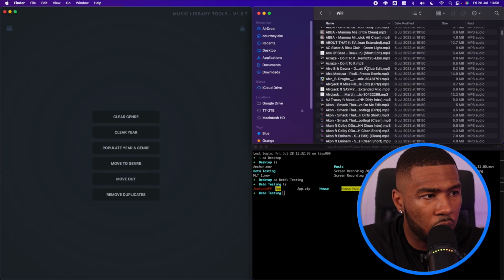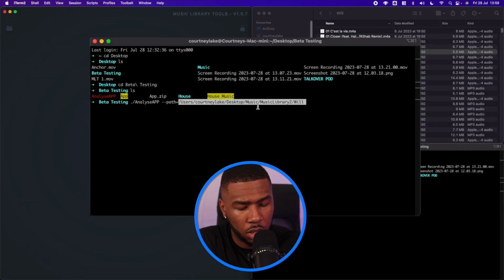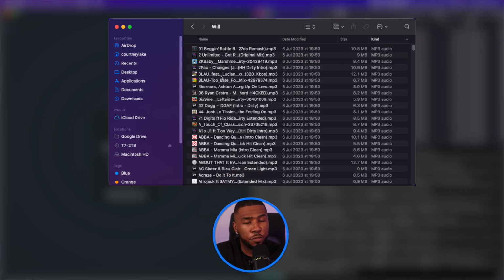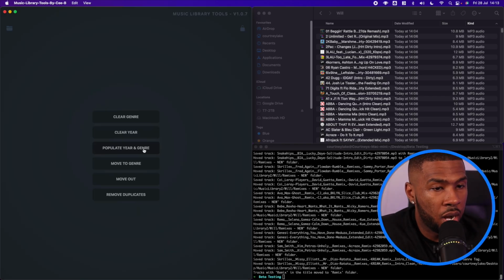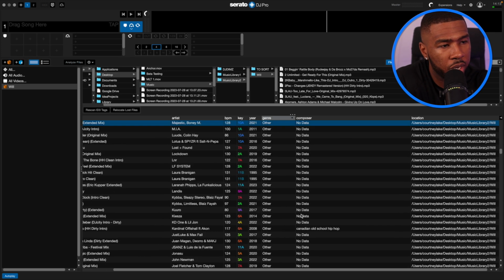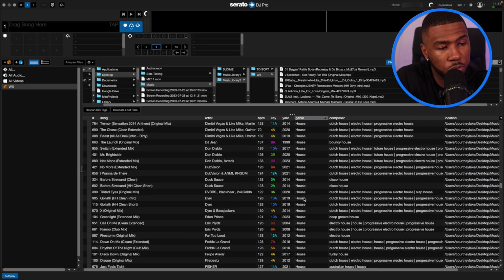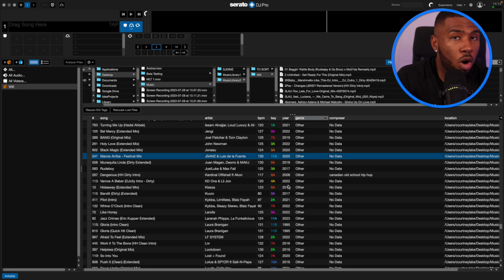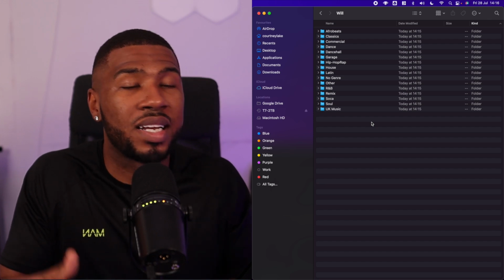I Organised A Random DJs Music Library in 18 Minutes